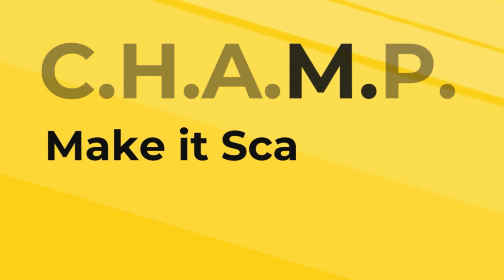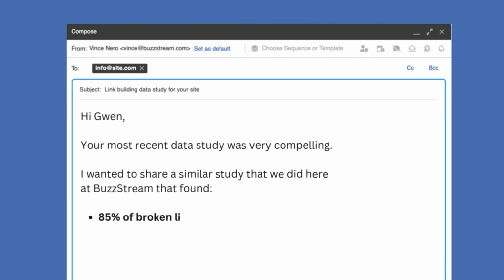The CHAMP Outreach Method That Got Me Thousands of Links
Are you tired of sending emails and not getting any responses? It's probably because you aren't using the C.H.A.M.P. Outreach Method.

You're not alone; many link builders, salespeople, digital PRs, and influencers struggle with getting their emails read. But what if we told you there's a method to turn those ignored emails into opportunities? The C.H.A.M.P. method is your blueprint for email outreach success.

📧 What's Inside:
In this video, Vince Nero dives deep into his C.H.A.M.P. outreach method, a strategy born from years of trial and error and success in the digital PR and link-building world. This method enhances your outreach efforts, ensuring your emails reach and resonate with your target audience.

🔑 Key Takeaways:

Connect: Discover how to instantly connect with your recipient, laying the foundation for a successful outreach.

Help: Learn the art of offering value, making your email a welcome sight in any inbox.

Adapt: Find out how to tailor your tone and message to match the recipient's style, increasing your chances of a response.

Make it Scannable: See why making your email easy to read is crucial, especially in today's mobile-first world.

Personalize: Get tips on personalizing your outreach, making each recipient feel uniquely considered.

💥 Whether you're aiming for partnerships, seeking contributions, or building your network, the C.H.A.M.P. method is your key to more meaningful and productive email interactions.

Timestamps:
00:00 - Intro
00:36 - How to send emails using the C.H.A.M.P. method
01:25 - C - Champ
01:58 - H - Help
02:12 - Examples of Helping
02:26 - Permission Marketing by Seth Godin
03:02 - A - Adapt
04:00 - M - Make it Scannable
04:36 - P - Personalize

👇 Dive into the video now to transform your email outreach strategy from ignored to irresistible. Let's make every email count!